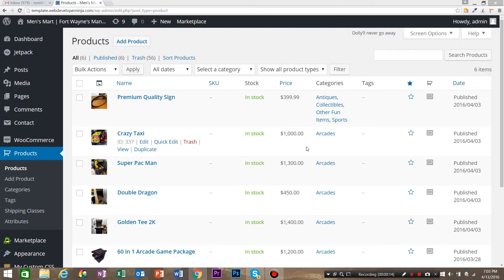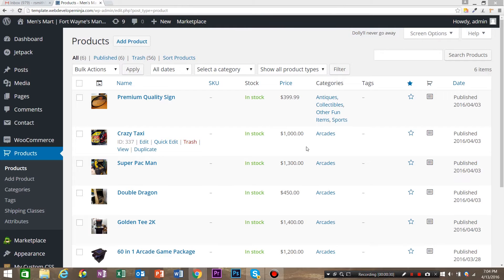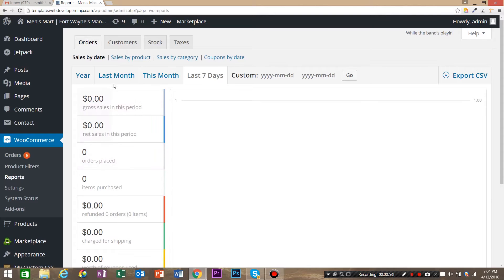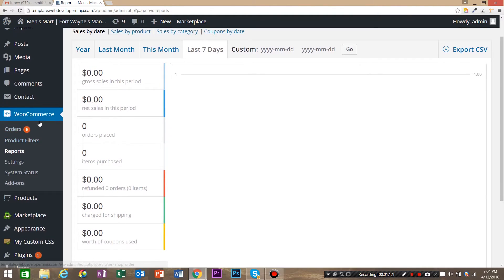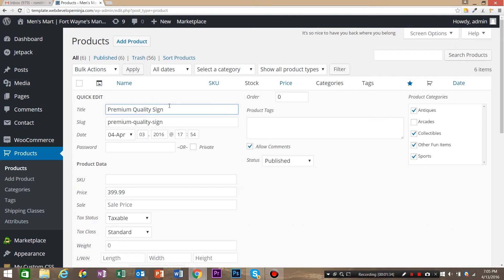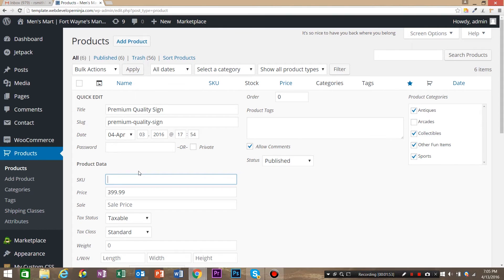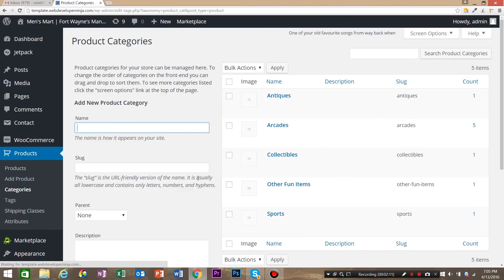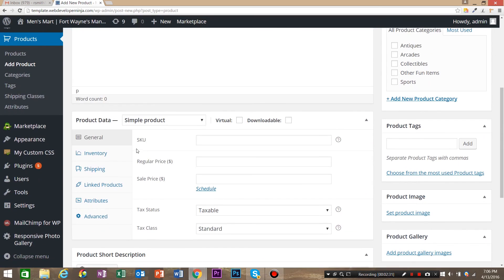How to add a SKU / Item Numbers to Wordpress Woocommerce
How to add SKU / Item Numbers to Wordpress WooCommerce